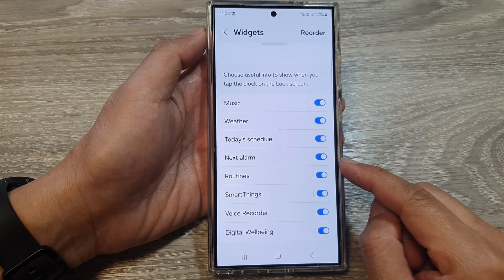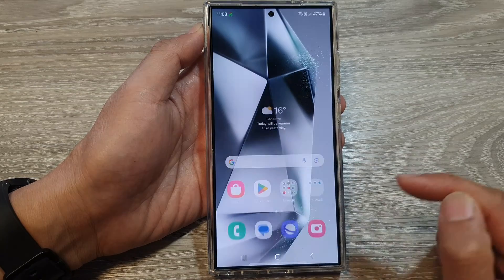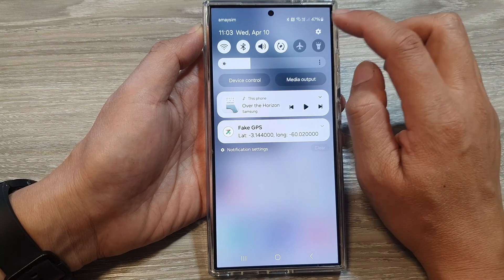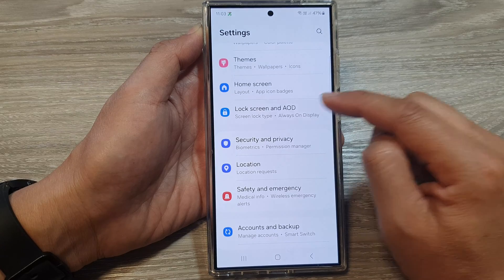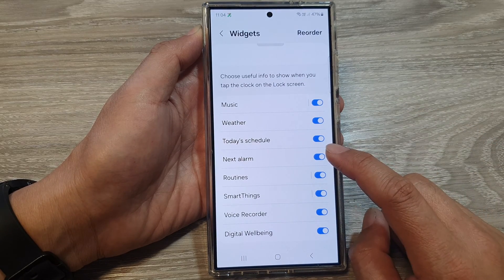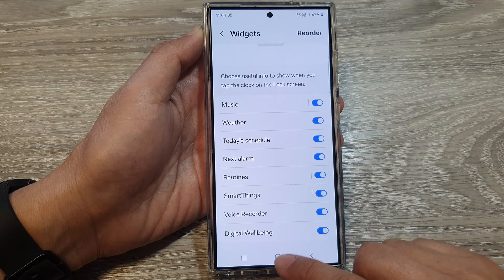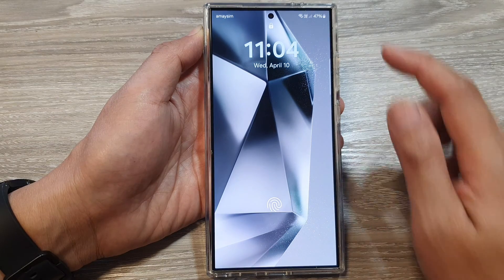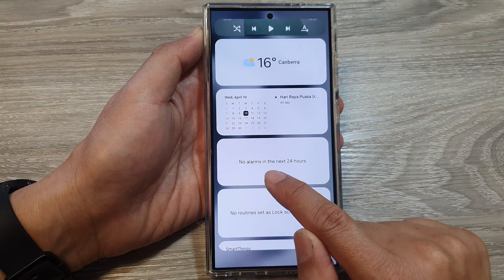Galaxy S24/S24+/Ultra: How to Enable/Disable Next Alarm Widget On the Lock Screen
Learn how to enable or disable Next Alam widget on the Samsung Galaxy S24/S24+/Ultra lock screen.

Want to see (or hide) your next alarm on your Galaxy S24, S24+, or S24 Ultra lock screen? This quick tutorial shows you how to customize it.